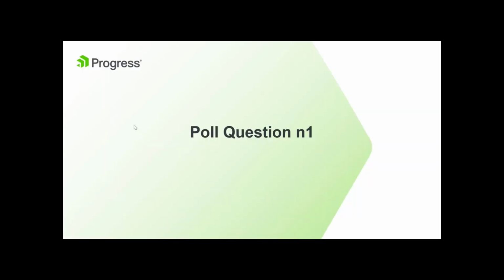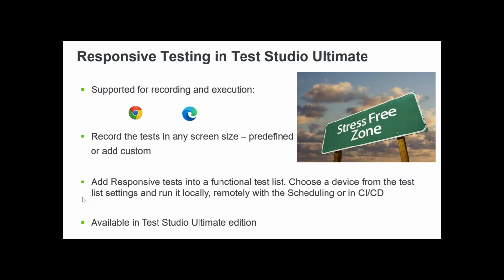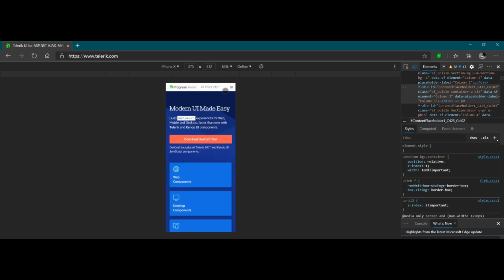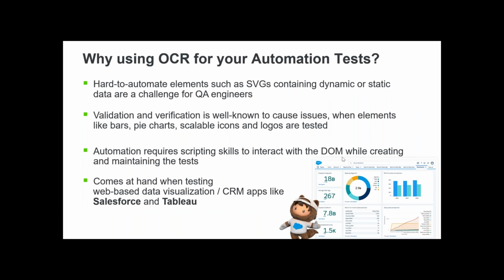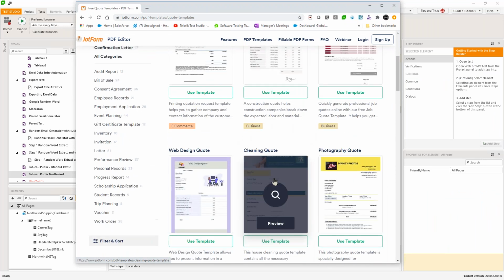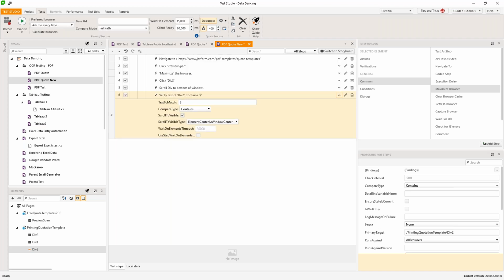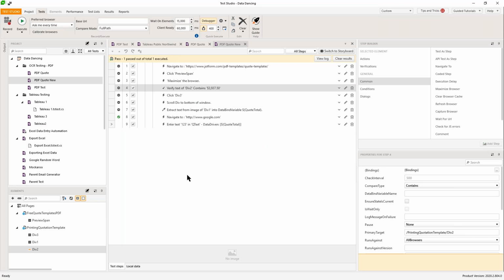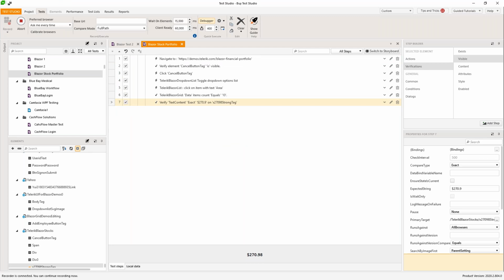Test Studio R2 2020 Release Webinar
Our product specialists demonstrated the Responsive Testing along with how you can seamlessly automate even the most challenging scenarios with the new Optical Character Recognition features.

In this webinar, we covered:

- Responsive Web UI Testing—the new Responsive Testing test type allows you to test how your application’s responsive web design behaves under different form factors. Learn how to easily cover the Responsive Testing compatibility scenarios with your test automation.

- Optical Character Recognition (OCR)—backed by a powerful approach to object recognition, the new OCR features help you overcome the never-ending struggle with hard-to-automate elements. See a demo of how to validate entire images, extract and verify content from images or other elements and how to use it in action and verification steps.

- Test Optimization—get useful tips and tricks about how to make test automation more stable and reliable.